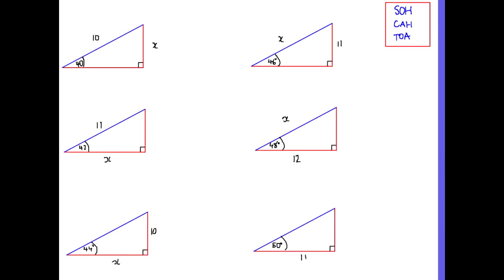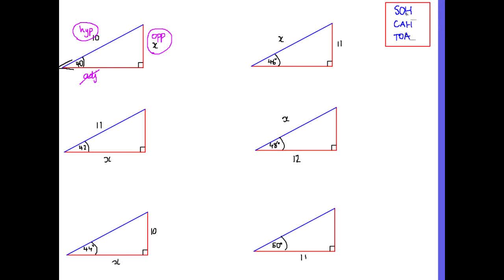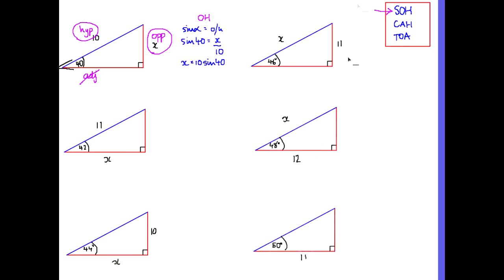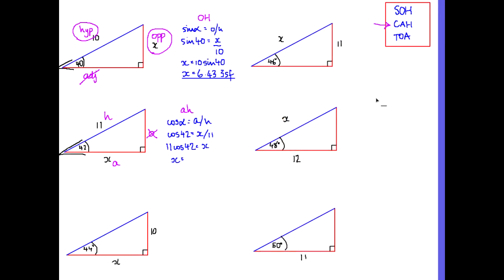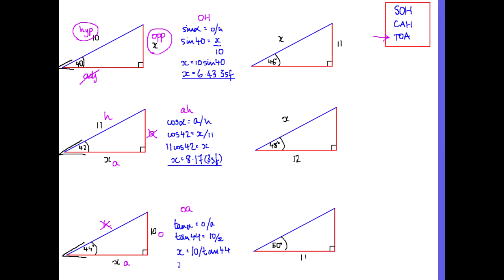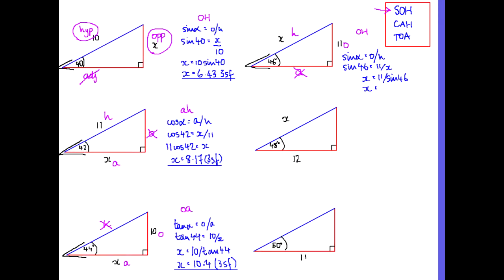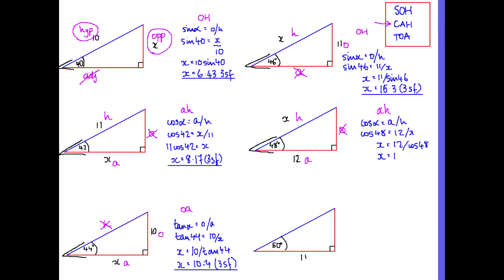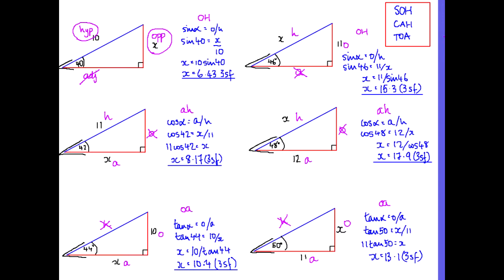simple trig problems using sohcahtoa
6 problems finding ONLY missing sides of a right angled triangle,
Given an angle and the length of one side of a triangle, find another side length, USING SOHCAHTOA: following standard process every time.